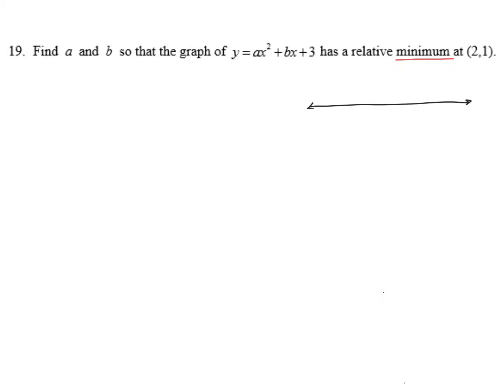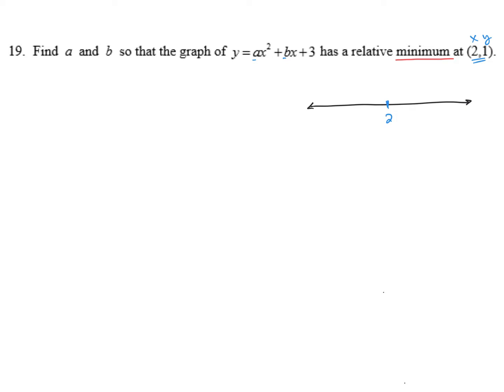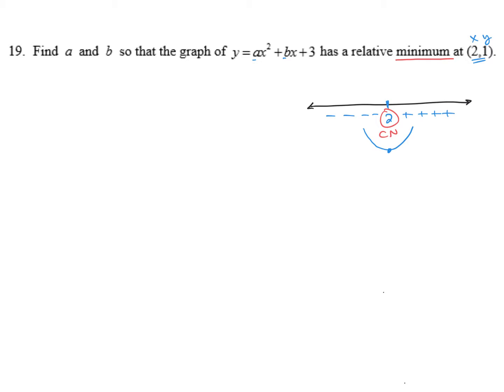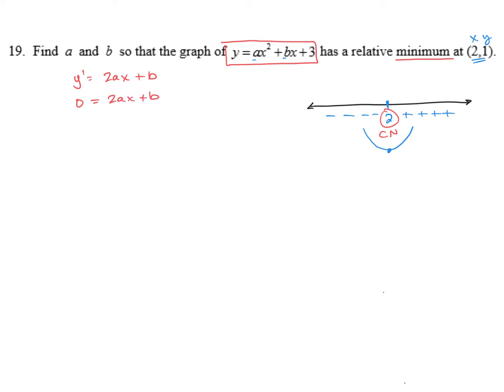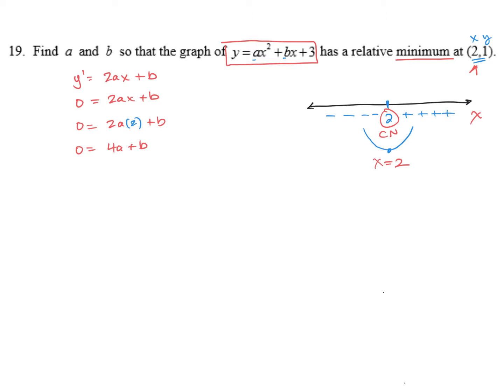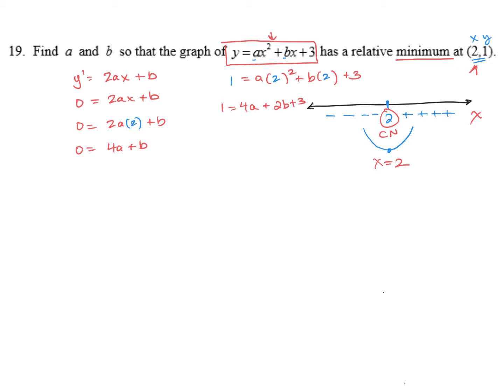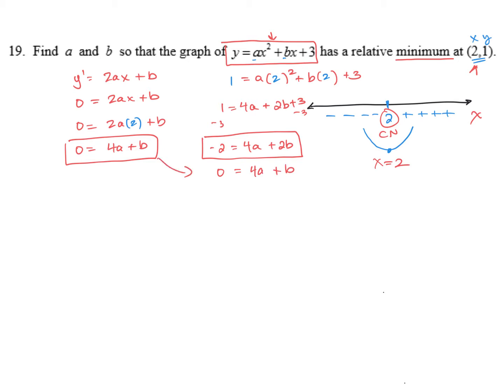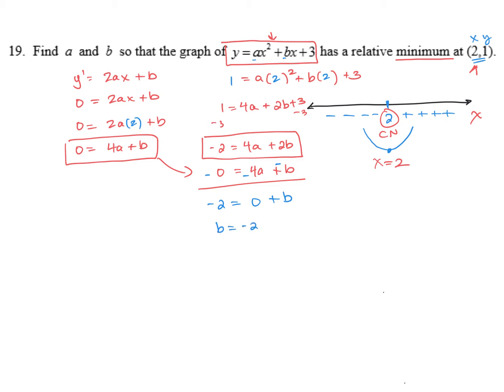U5, Find a and b so the graph has a Relative Minimum, , AP Calculus, #19